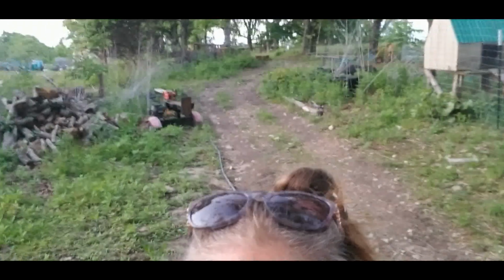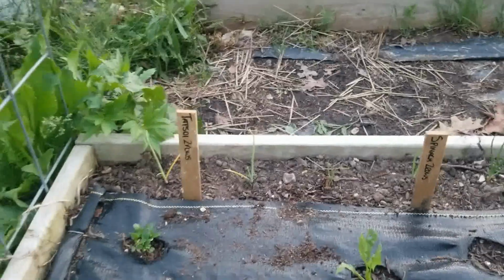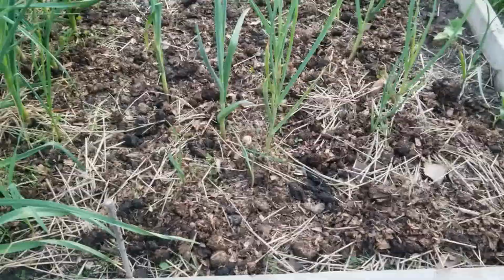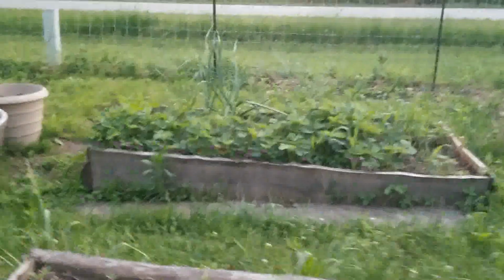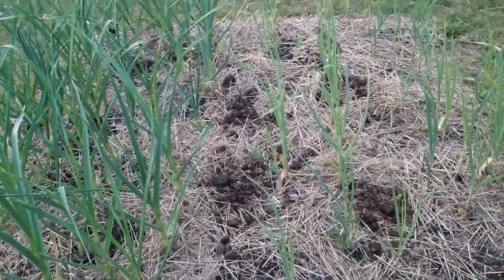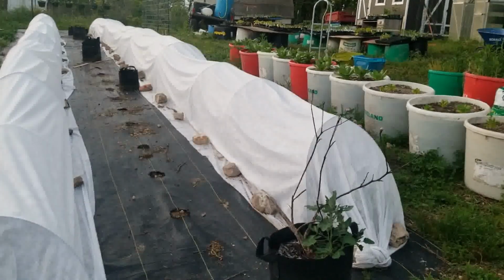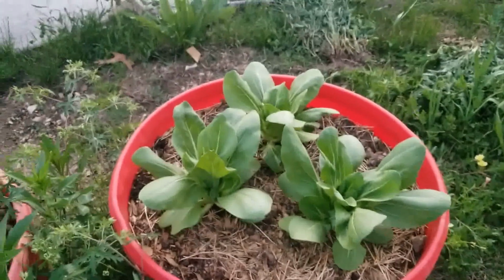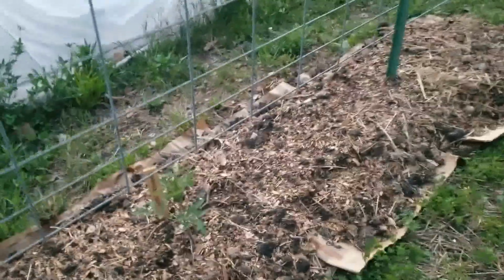Friday Night Garden Tour!!!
Here is a tour of the garden so far this year. It's starting slowly but still working on it and will keep on planting until it is done. Hopefully the rain take a small break this week so I can get in and plant.